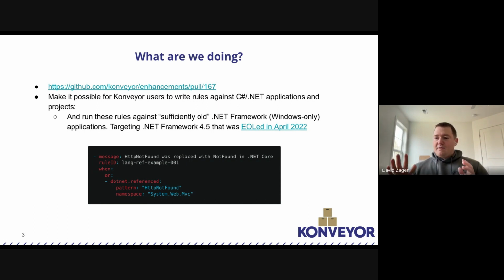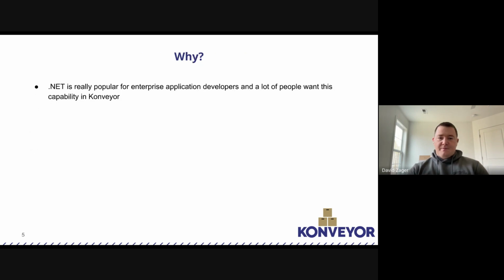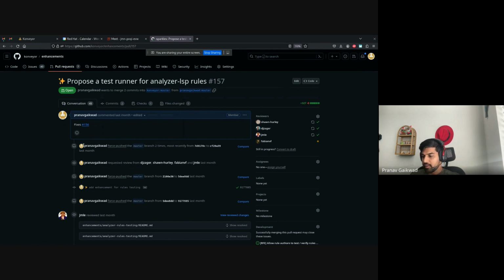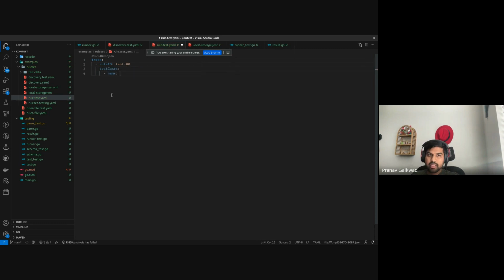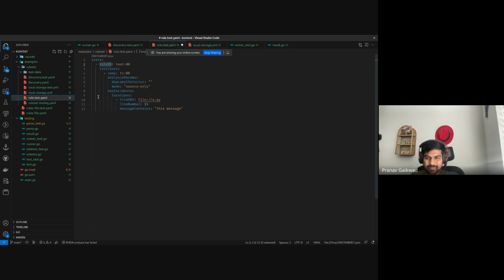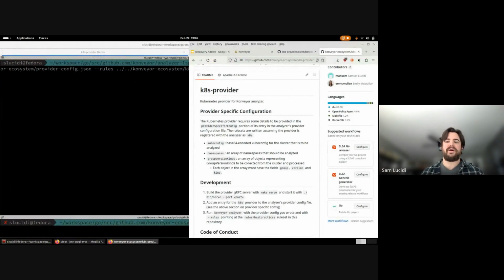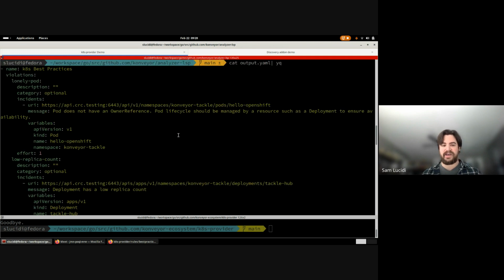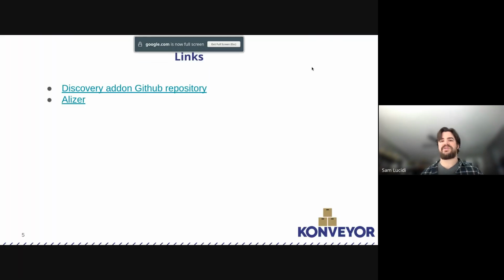Konveyor Community Meeting 2024-02-22